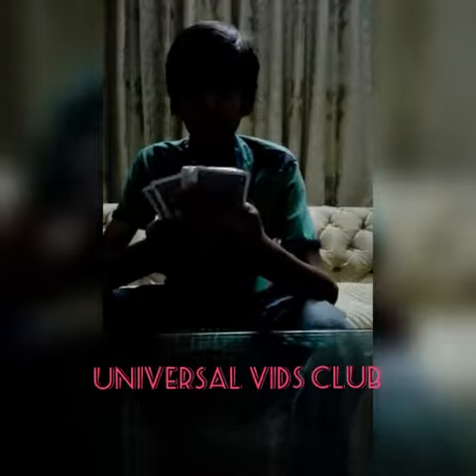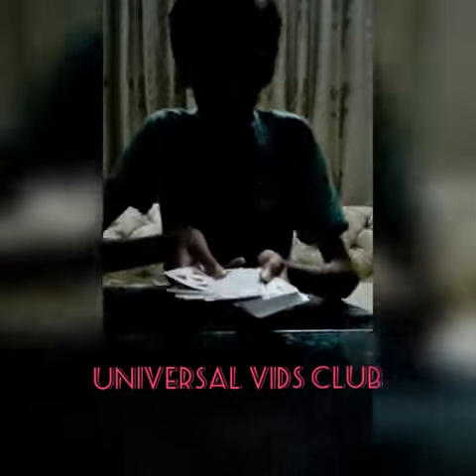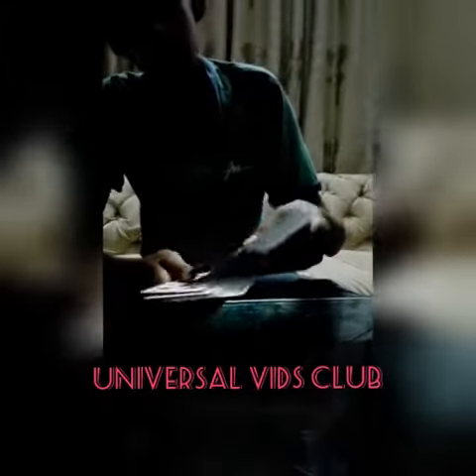Secret of magic trick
Hi guys this is secret of previous magic trick